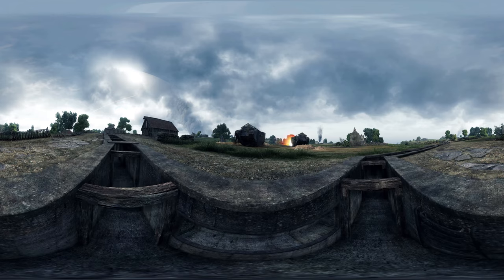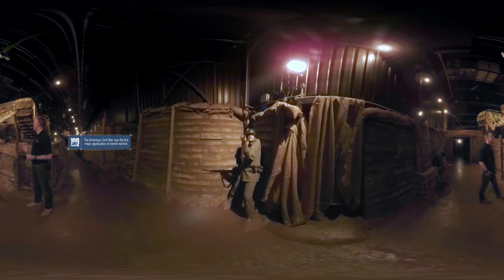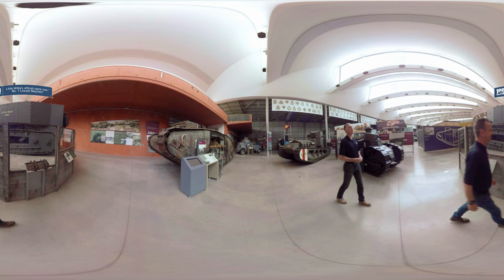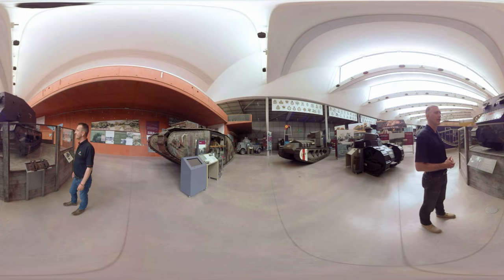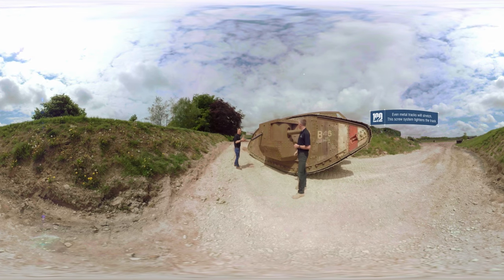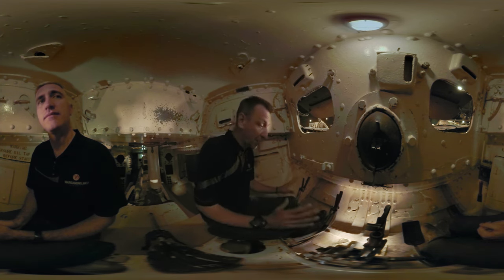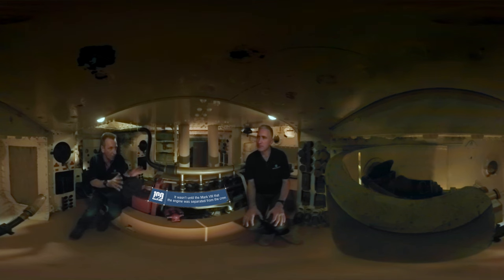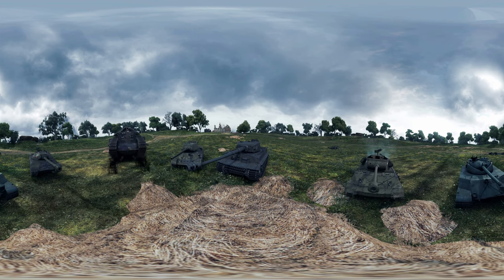Virtually Inside the First Tanks [VR Experience]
World of Tanks is celebrating the 100 Years of Tanks anniversary with the in-game release of the British Mark I tank.

In this VR experience, join Richard “The Challenger” Cutland and Nicholas “Chieftain” Moran as they explore the oldest members of the collection at The Tank Museum at Bovington, UK, including the world's last surviving Mark I tank: the oldest surviving combat tank in the world.